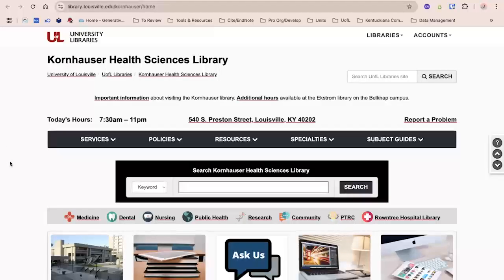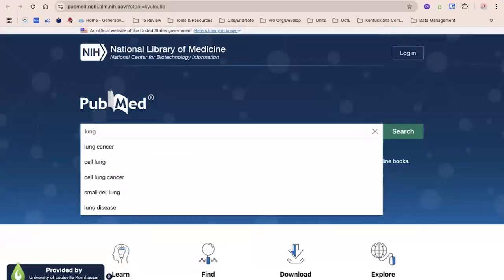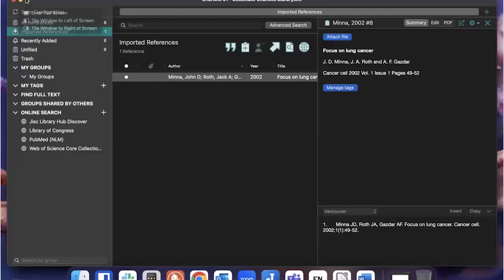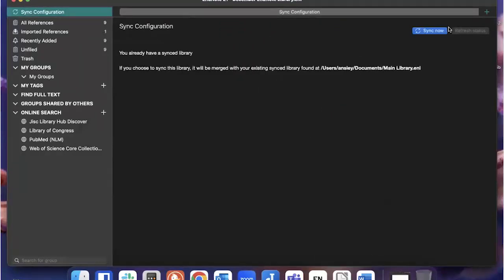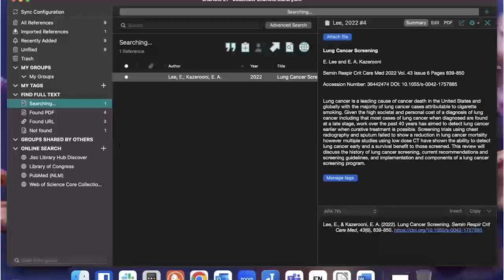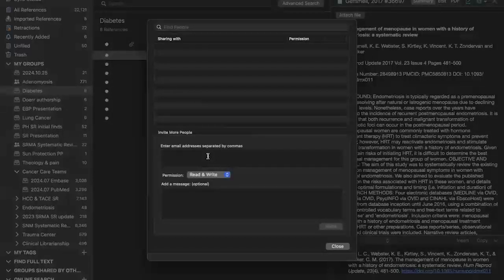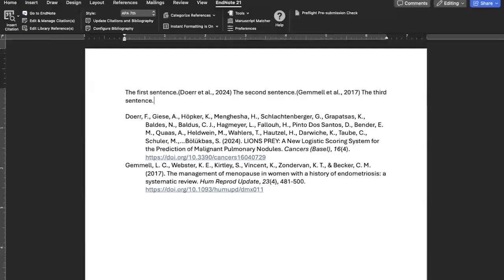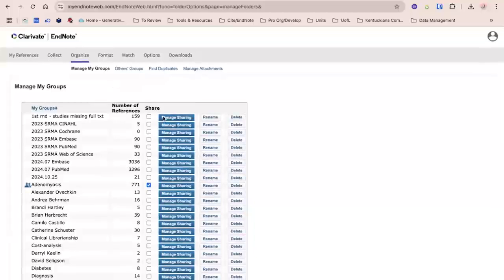EndNote Training December 2024